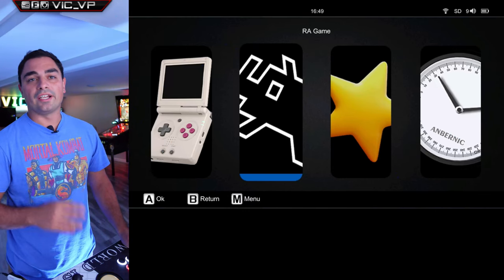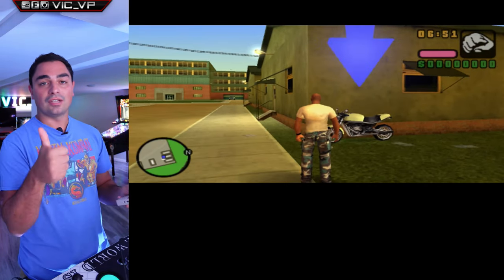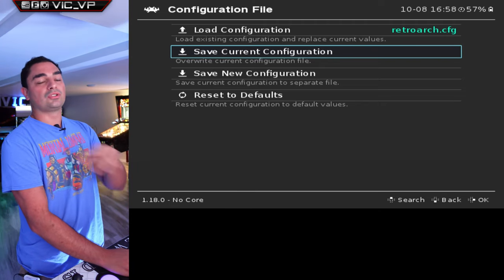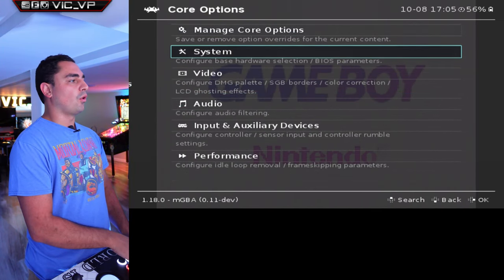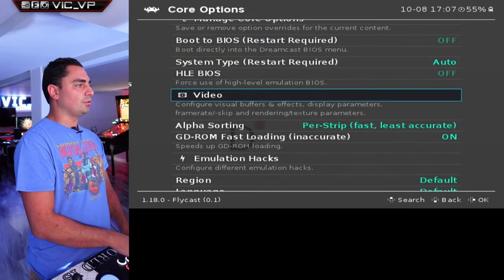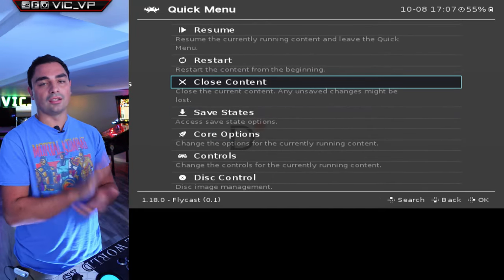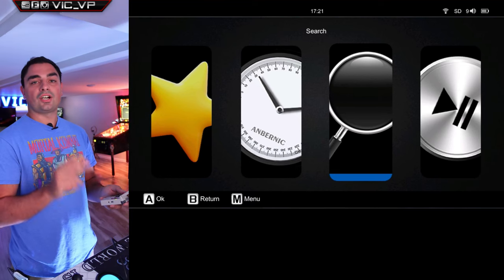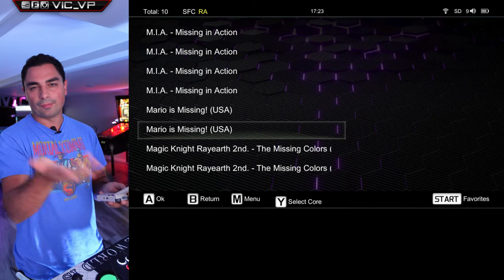Anbernic RG35XXSP - Tips and Tricks Plus How To add Roms!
00:00 Intro
00:42 PSP Axis Swap Hotkey
02:42 Retro Achivements
05:13 Enable Rumble Function
10:08 Adding ROMS